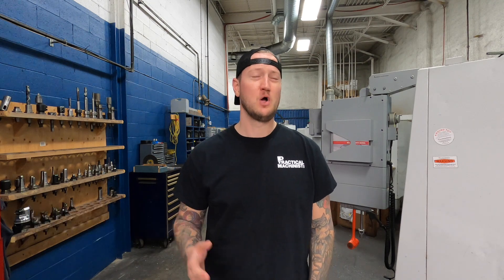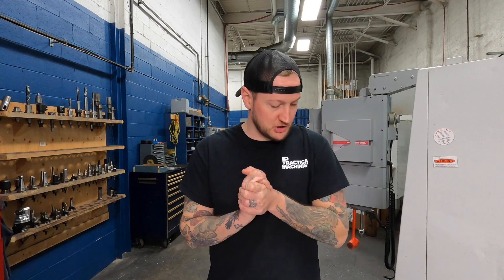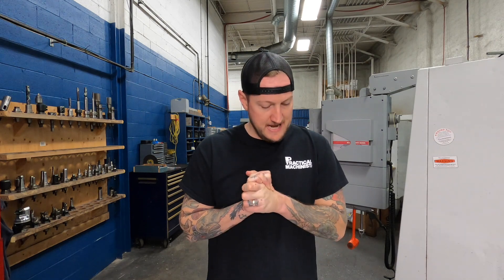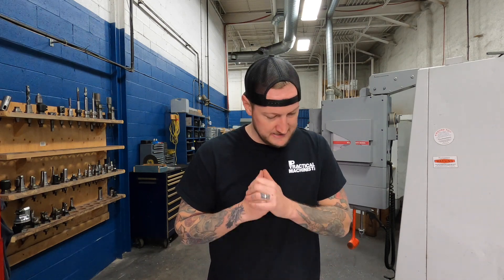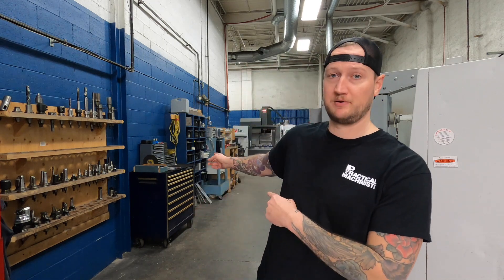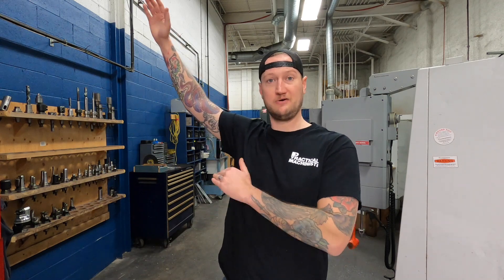3 Things I Consider When I Shop for TOOLING | Machine Shop Talk Ep. 73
With so many tooling manufacturers and vendors out there, it can be extremely overwhelming to choose what tools to bring into your shop.

On this episode of MACHINE SHOP TALK, Ian Sandusky from Lakewood Machine will be going through some tips to help make those decisions a little easier. Whether you’re tooling up for a short run of parts or looking to get maximum productivity for high-quantity jobs, there are many facets to consider when looking at which tooling brand to select.

What do YOU find most important when selecting a tooling manufacturer for your shop’s needs?